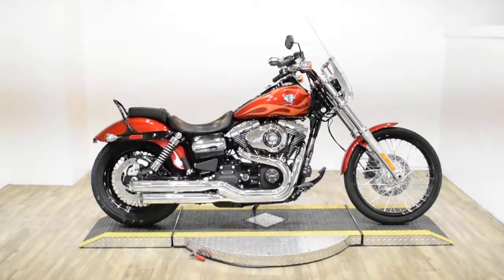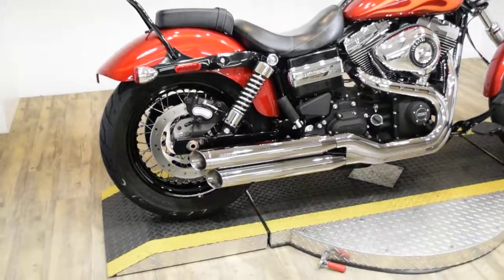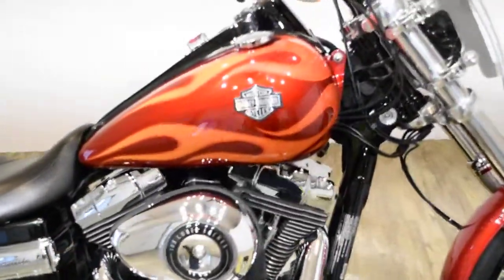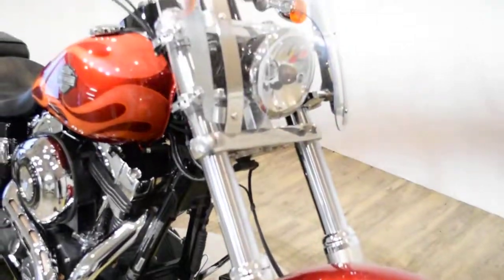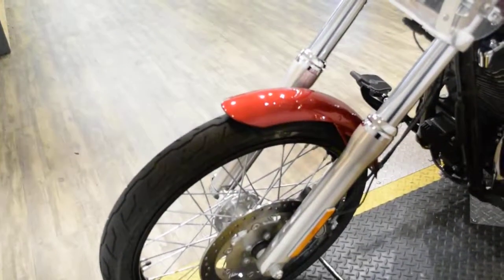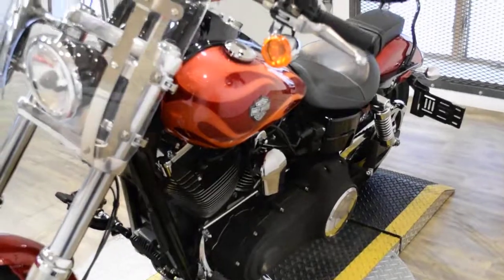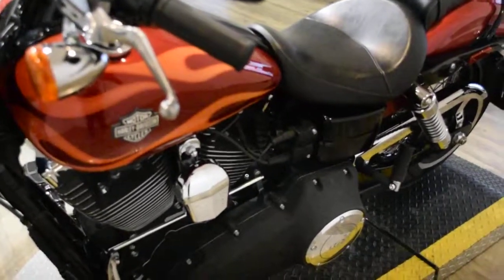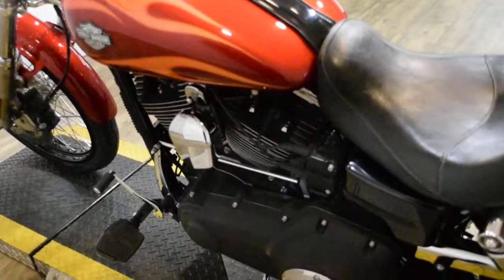2012 Harley-Davidson Dyna Wide Glide | Used motorcycle for sale at Monster Powersports, Wauconda, IL